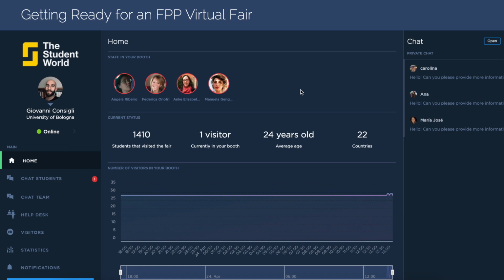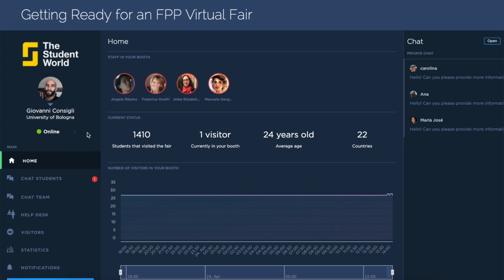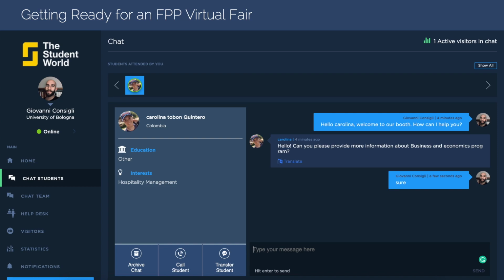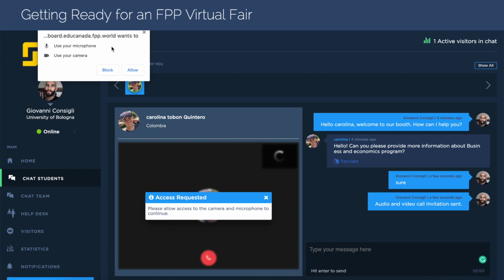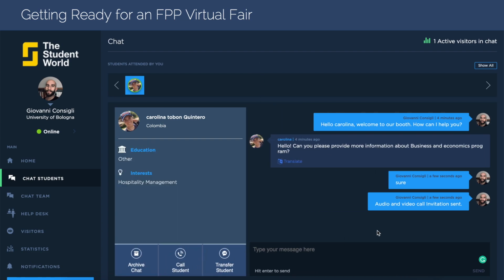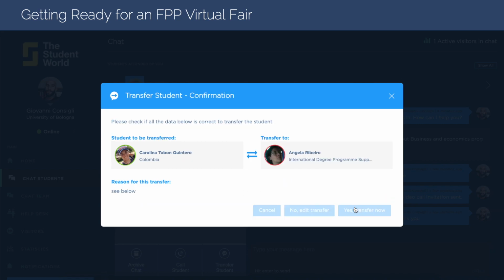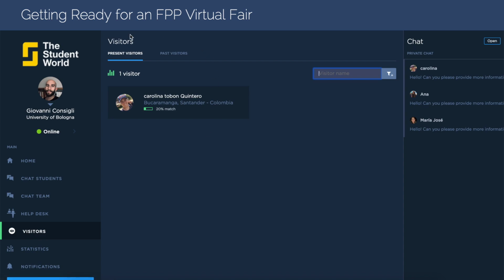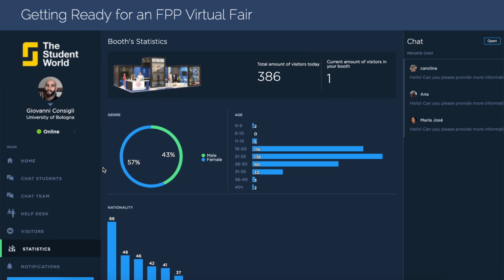Tutorial: Getting ready to join an FPP Virtual Fair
A short explanation on how to get ready to join an FPP Virtual Fair.